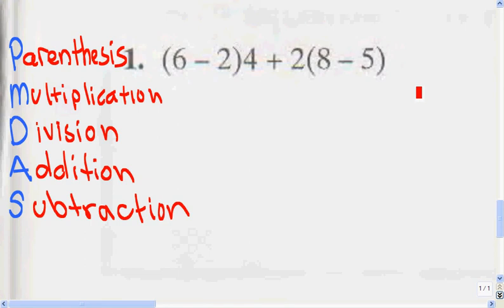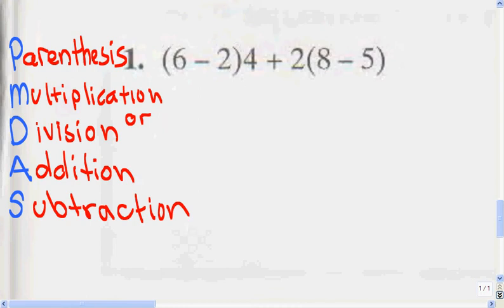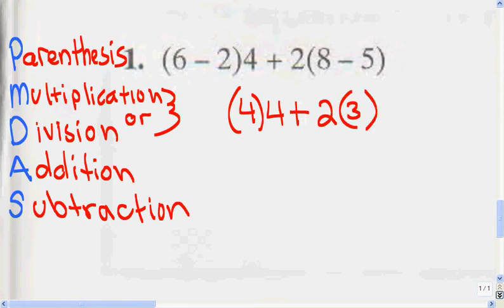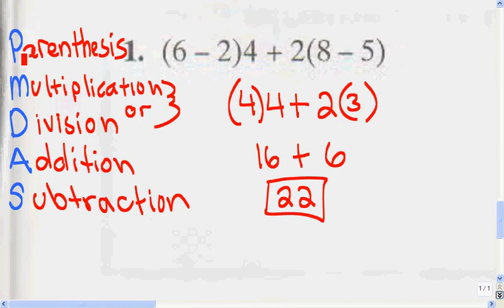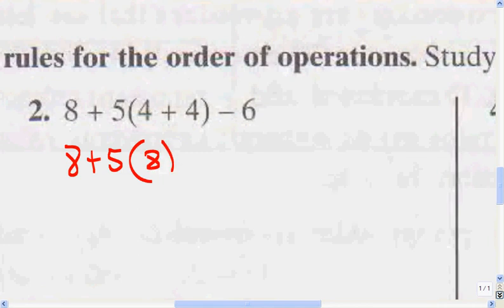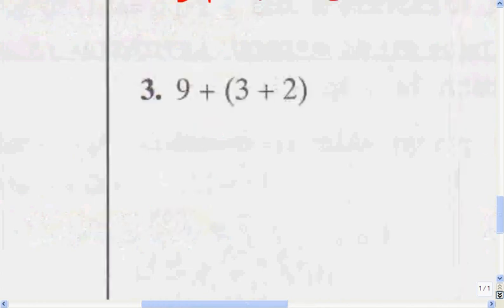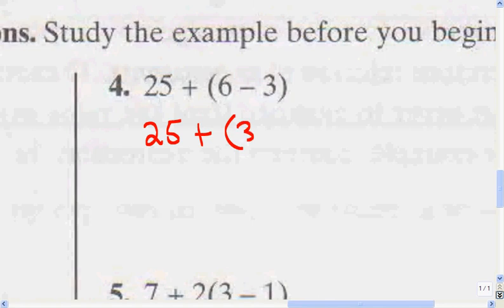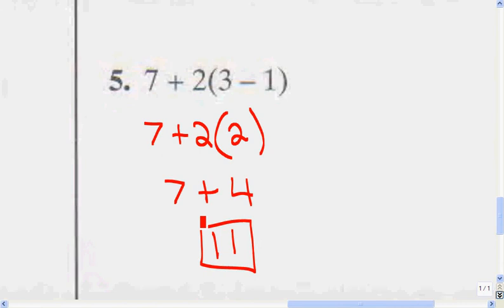Algebra 1 1097 pg 10